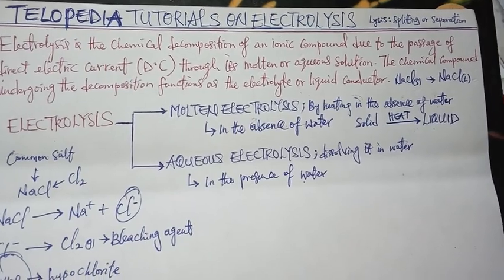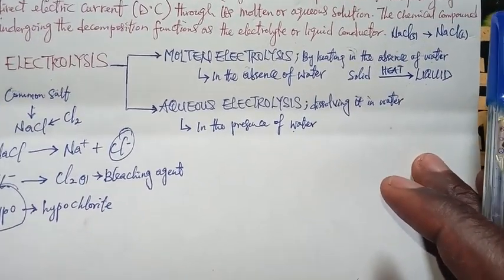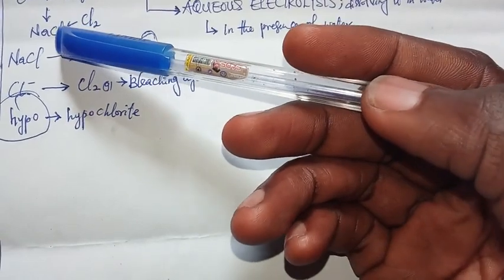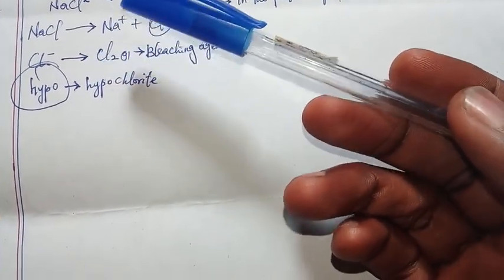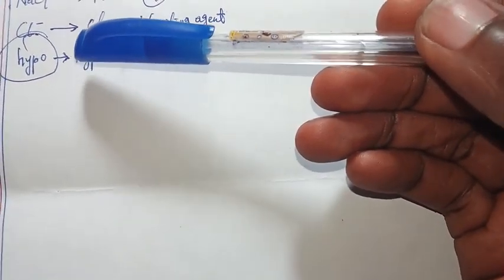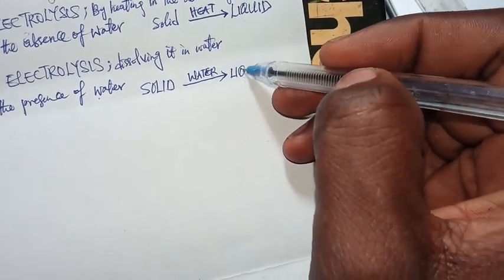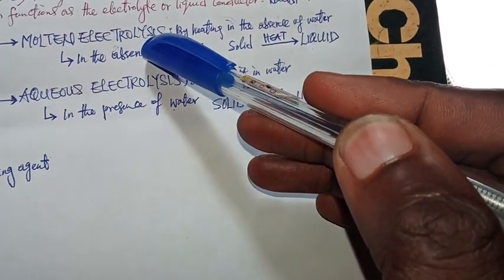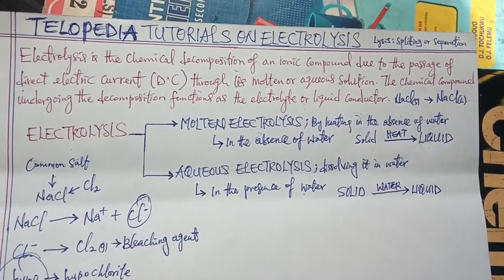INTRO TO ELECTROLYSIS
_First lecture on electeolysis series_

This explains the definition of electrolysis, key differences between its types and it's relevance.